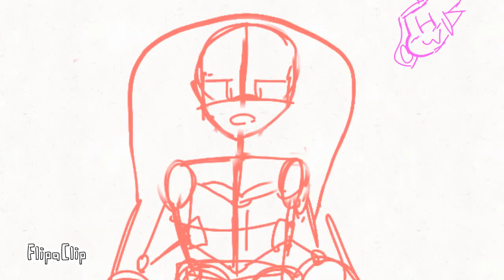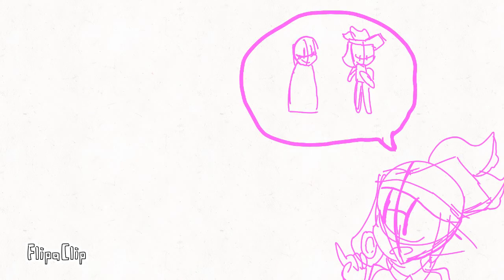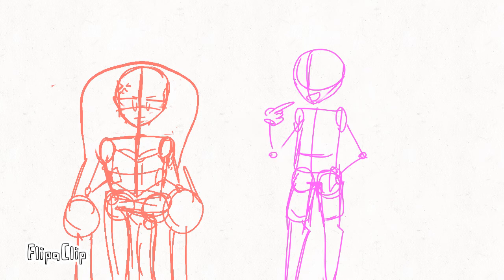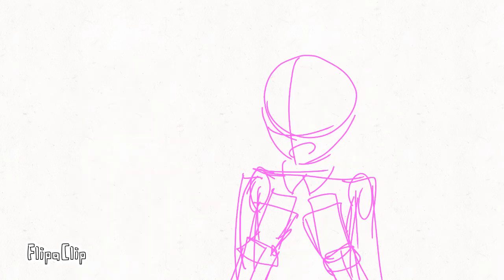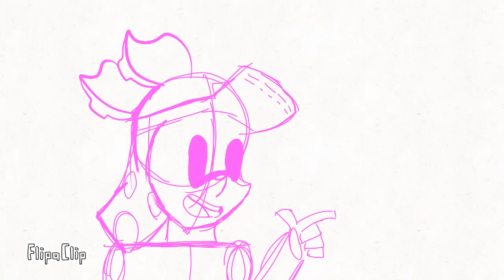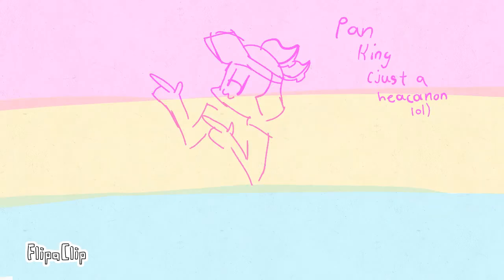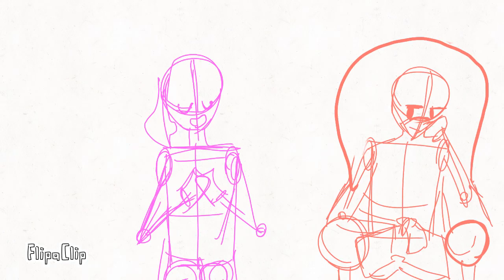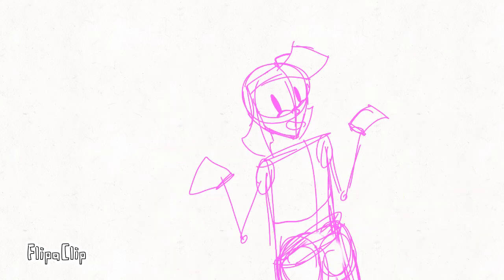If you were Gay (Army x Aloha Splatoon animatic)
Sup y’all, i spent over 15 hours on this ;-;

Welp, I hope you like it!